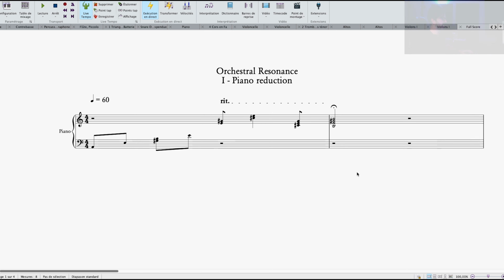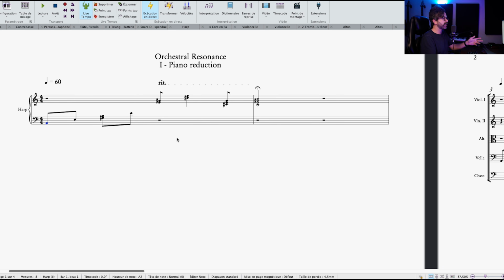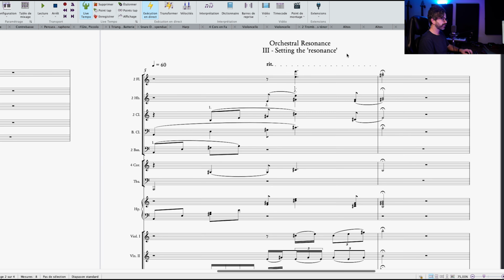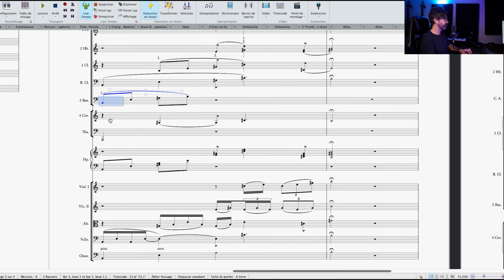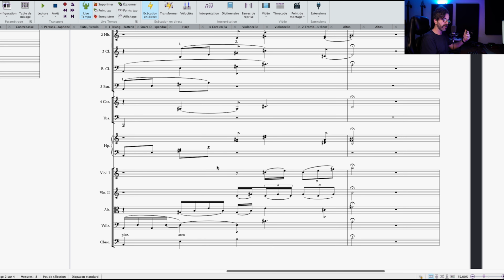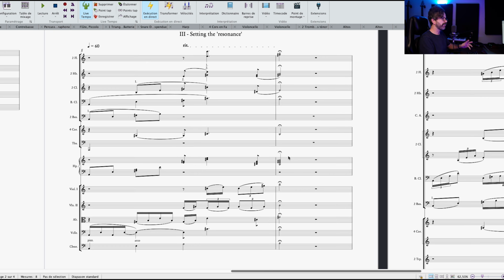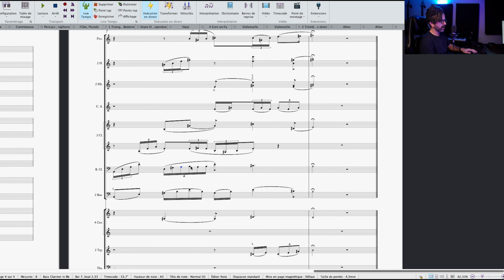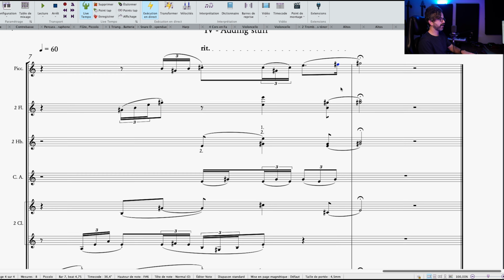Orchestral Resonance : A Technique All Professional Composers Follow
Discover how to shape a deep, multidimensional orchestral sound through the essential concept of orchestral resonance. In this in-depth lesson, we begin with a simple piano reduction and gradually build toward a full orchestral realization, exploring how different instrument families can articulate the attack of a note, extend its resonance, and create a shimmering halo that enriches the entire texture. Drawing on techniques used by composers such as Debussy and Ravel—long before modern mixing and electroacoustic theory formalized these ideas—we analyze how orchestral color, register, and instrumental layering can recreate the natural acoustic behavior of sound in space. Through detailed score examples, playback mockups, and step-by-step orchestrations, you’ll learn how to design clarity, depth, and luminosity in your writing. Whether you compose for film scoring, concert music, or video game soundtracks, this video will give you practical tools to master orchestral resonance and make your music sound profoundly more professional and expressive.À

Video Breakdown:
0:00 – Introduction: Orchestral Depth
2:34 – I - Piano Reduction
4:55 – II - Setting the main ''attack'' with the Strings
7:55 – III - Setting the resonance
18:25 – IV - Adding Stuff

Weekly videos on composition, orchestration, counterpoint, and more!